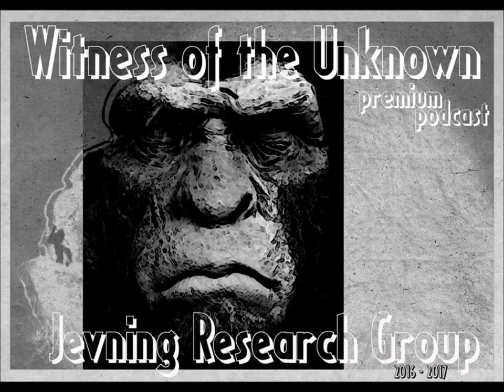WOTU Skyler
Skyler talks about her Sasquatch encounter.

My interview with a retired Army special forces soldier and combat veteran and current police officer about his Sasquatch encounter.

This is part one of my talk with Richard regarding his Bigfoot experiences.

Skyler talks about her Sasquatch encounter. My interview with a retired Army special forces soldier and combat veteran and current police officer about his Sasquatch encounter. Check out.

Lonnie talks about his Sasquatch experiences.